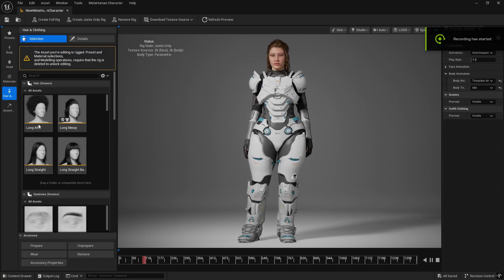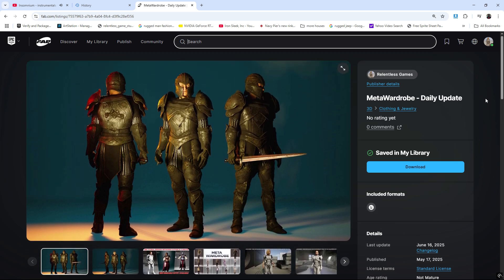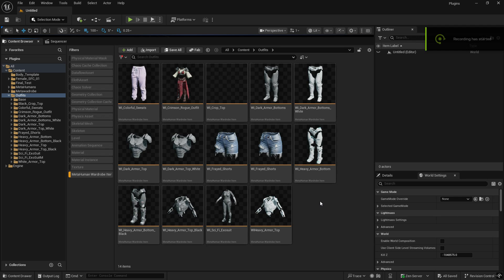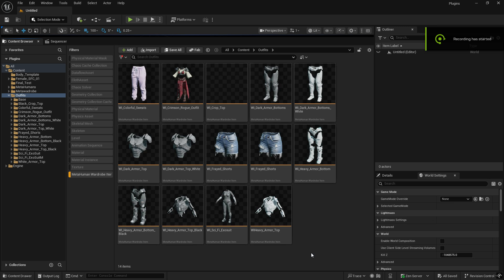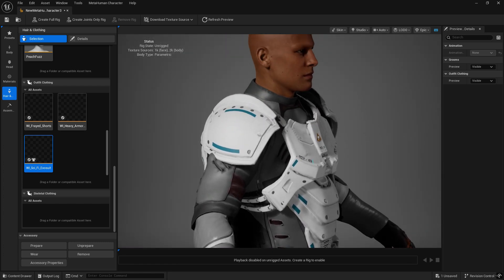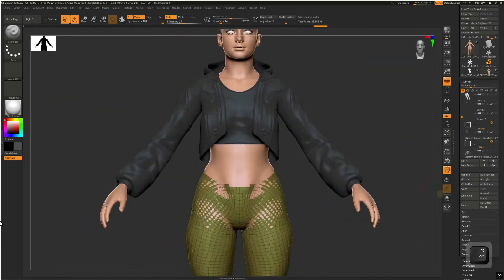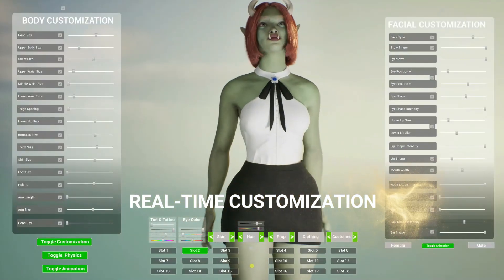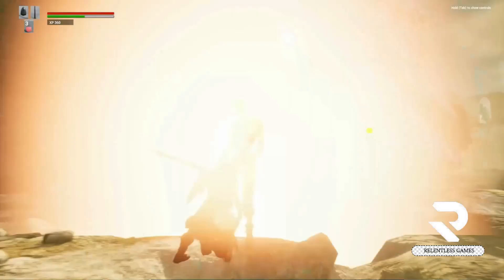Preparing Metahuman UE5.6 Resizable Parametric Clothing - Metawardrobe Ep17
New outfits and video updates will be regularly added every weekday to expand the content of the pack (Currently standing at 59 wearable asset). This makes it a dynamic resource for anyone looking to dress their MetaHuman characters in Unreal Engine with a variety of clothing options.